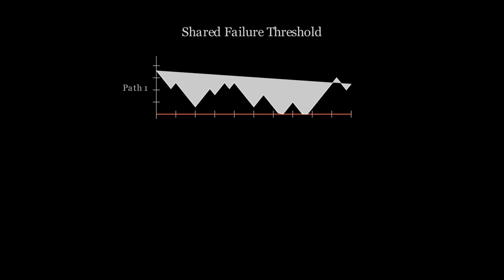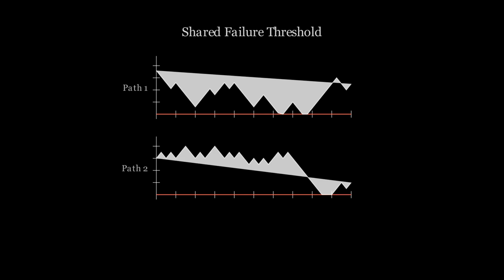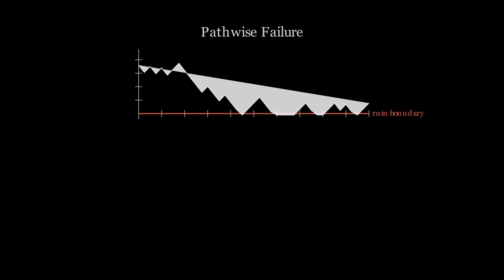Independent Failures Still Absorb | Engineering Complex Systems | ECS038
Zero correlation between component failures does not prevent each component from reaching its failure boundary.
Independence distributes the timing of failures. It does not eliminate the absorbing states.

What you will learn:
- The formal independence assumption in redundant system design
- Why correlation measures dependence between components, not proximity to failure
- How independent components each face their own absorbing failure boundary
- The structural difference between pairwise correlation and shared environmental stressors

Correlation describes whether failures co-occur. Absorption describes whether a degradation trajectory reaches a boundary. These are structurally distinct properties of the system. Independent components do not fail simultaneously — but each component still degrades toward its own failure threshold. Common cause failures bypass pairwise independence entirely by imposing shared environmental loads on all components at once.

This channel builds formal models of system architecture, failure modes, and design principles.